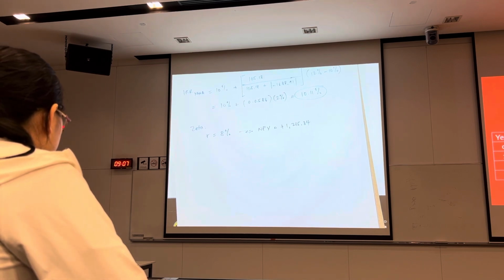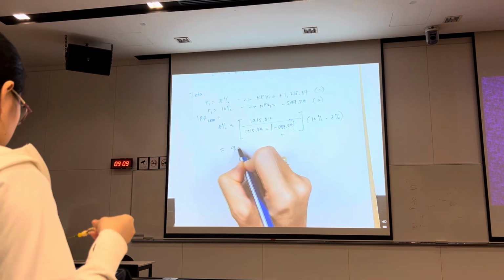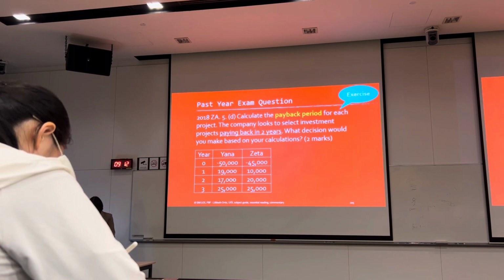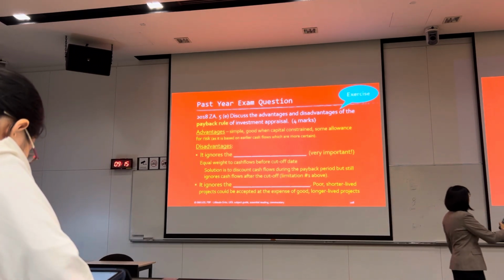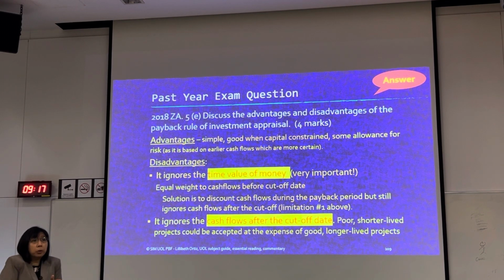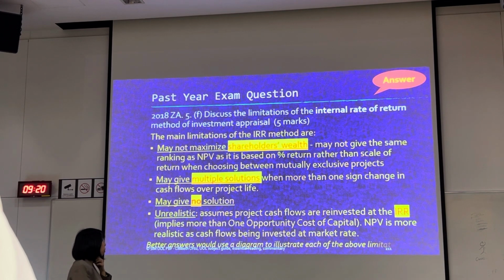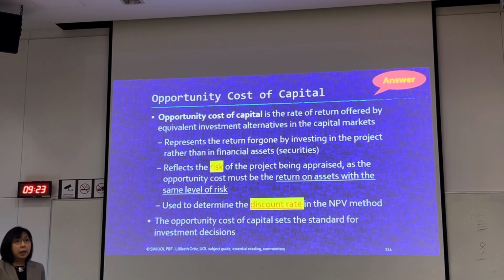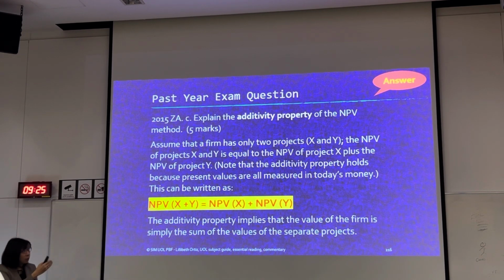Pbf 01 - 23/04/2024